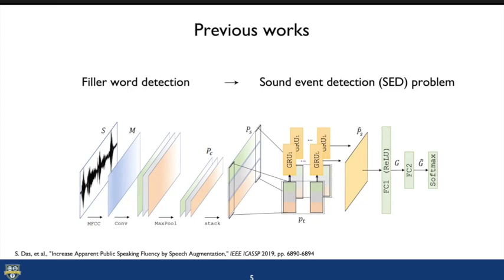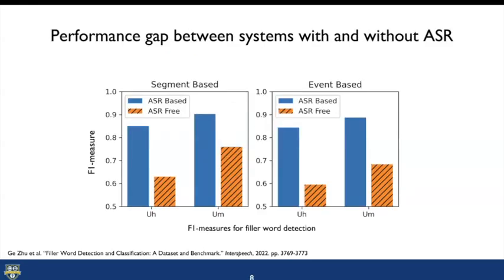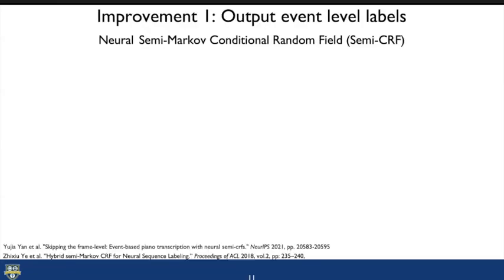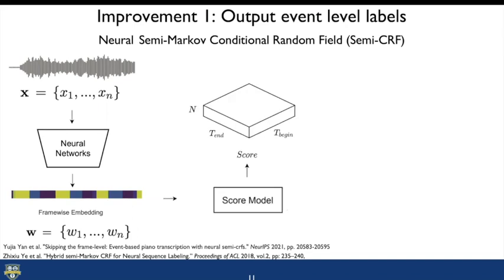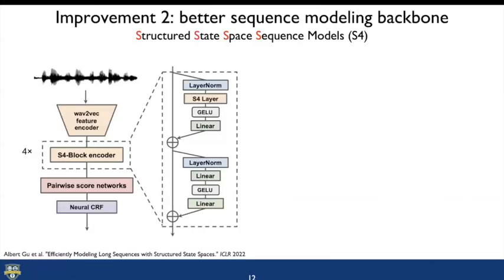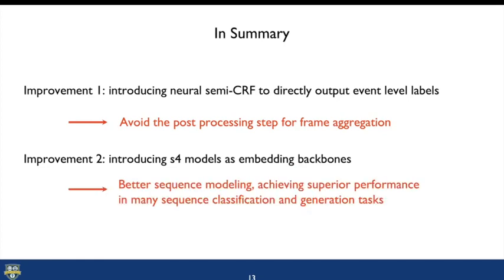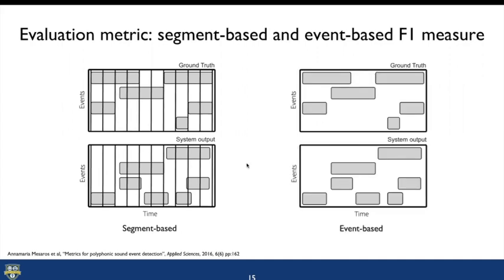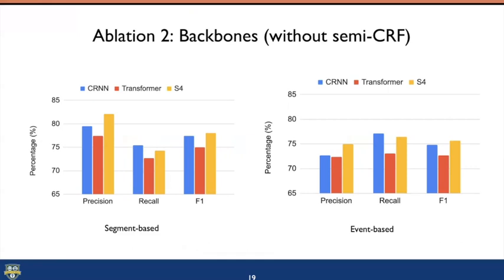ICASSP 2023: Transcription free filler word detection with neural semi-CRFs